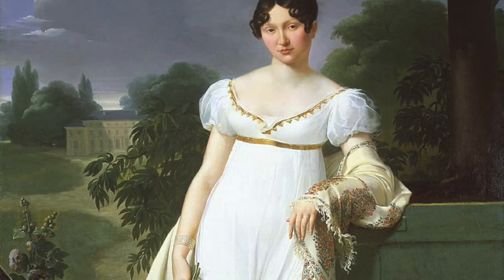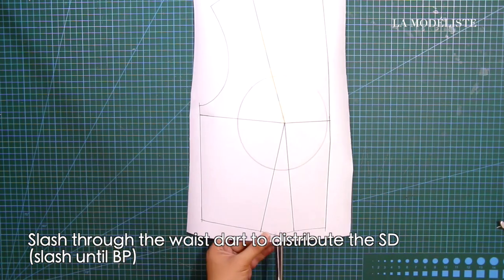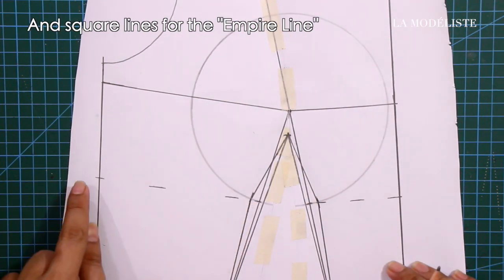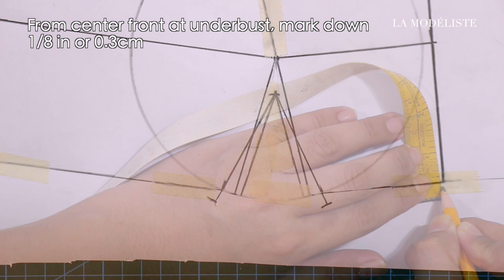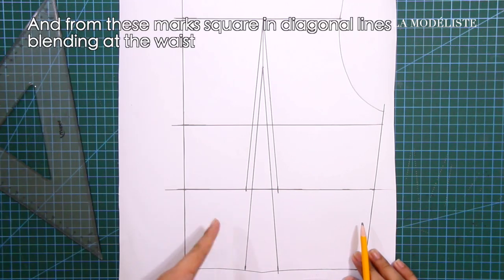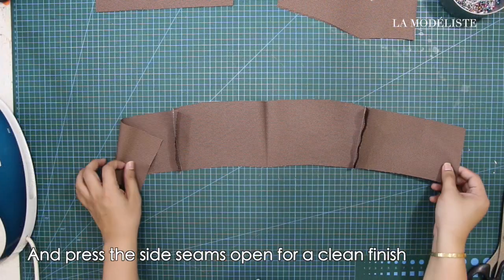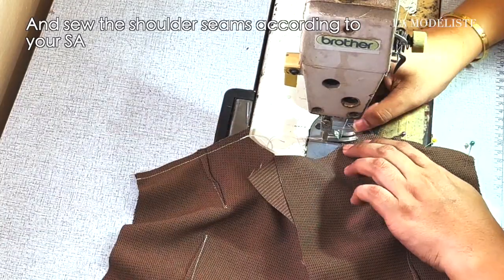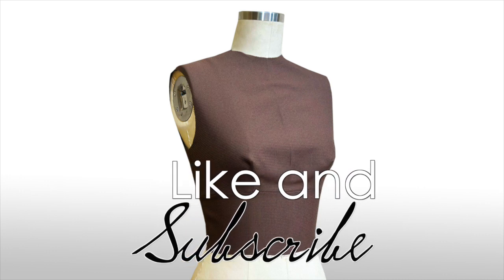CLASSIC EMPIRE PATTERNMAKING & SEWING TUTORIAL | EMPIRE BODICE | EMPIRE WAIST | LA MODÉLISTE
Today, I'm thrilled to show you how to create the Classic Empire waist or bodice. This style, also known as the Empire silhouette, is all about a fitted bodice that ends just below the bust, giving a high-waisted appearance.
You might recognize this elegant style from the costumes in the popular series Bridgerton, where it was frequently featured. Now, I'll guide you through the pattern making process, so you can bring this stunning style to life.
In this tutorial, we'll cover everything you need to know about pattern making for the Classic Empire waist. From understanding the pattern and sewing the garment, I'll take you step by step through the process.

TIMESTAMP 🕰️

00:00 - introduction
01:08 - classic empire pattern / contour
09:20 - how to sew the classic empire
13:32 - mockup
14:24 - end of the video

Shot with:
IPHONE14 pro max
Canon Camera
BENRO TRIPODs

Edited on:
Final Cut Pro
Adobe Photoshop
Figma